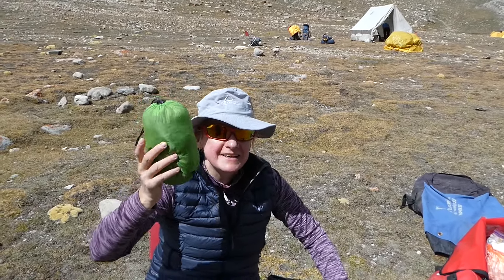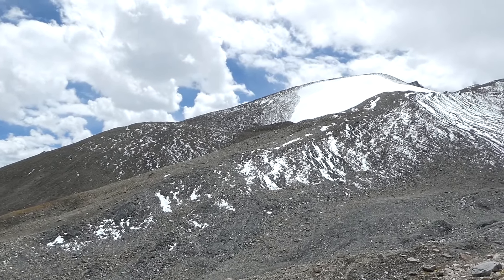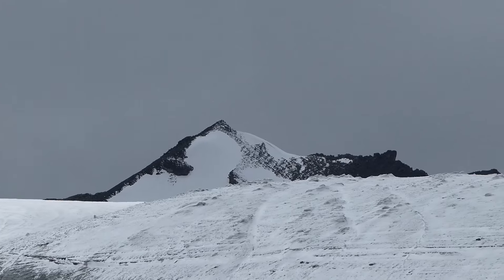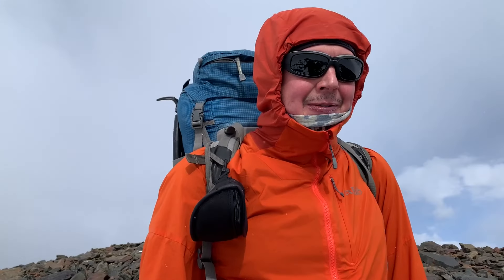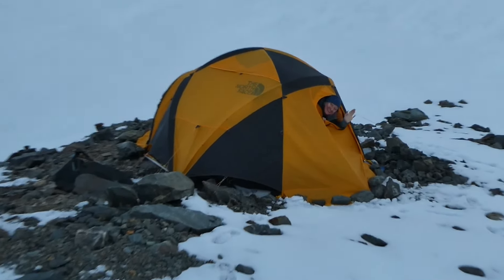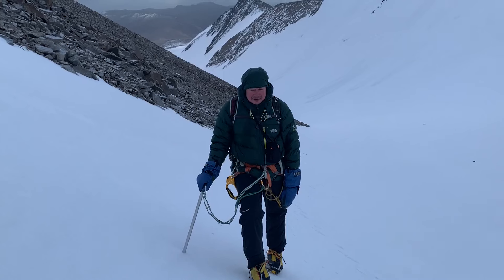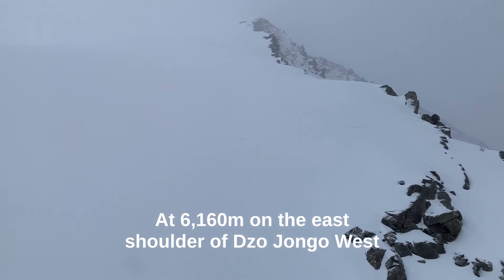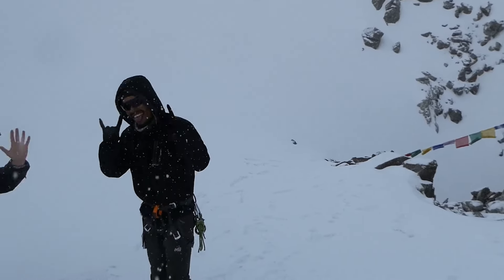Dzo Jongo West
The horses were unable to reach our high camp, so we had to load up our 35-litre packs with everything we could tie to the back and hike up. The route went on and on, up to a high rocky plateau and along a rib of moraine to the dizzy heights of 5,800m.

With only 500m to the summit and a cloudless start to the day, we set off from our high camp believing that it would be a mere formality for us to reach the top. However, as the terrain became steeper, the weather gradually worsened. The snow fell in giant flakes and we found ourselves in a total whiteout, unable to see a single feature of the terrain around us. Afraid of walking over an edge, we stopped several times to wait for a break in the mist.

We made the decision to turn back about 120m from the summit. Although there was only a short snow slope above us, it gradually steepened, and so much fresh snow had fallen that there was a high risk of triggering an avalanche.

Still, we had no regrets about our decision to climb the west peak separately. It had been an interesting and varied couple of days that we may have skipped had we bagged the summit from the other side.